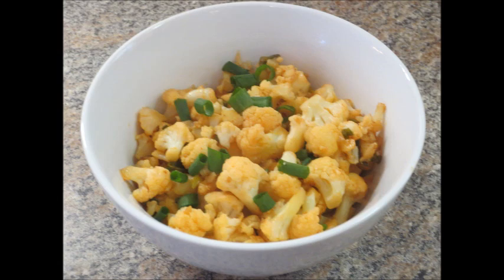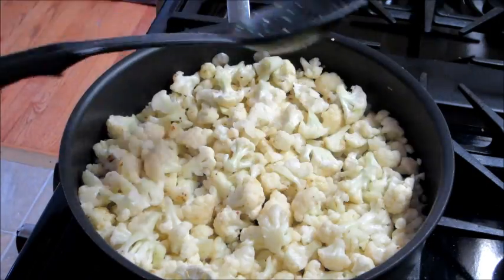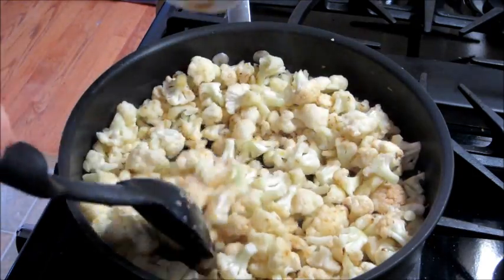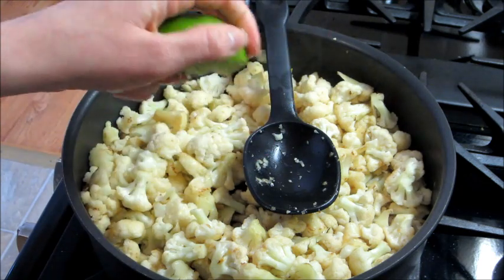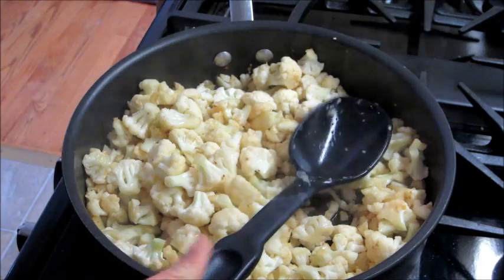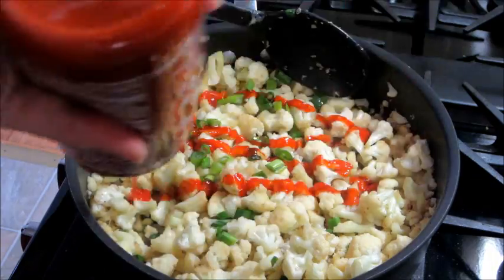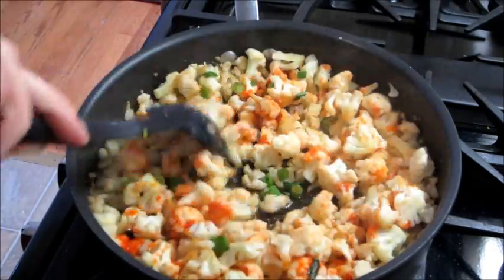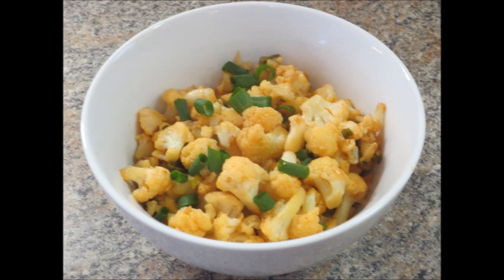Spicy Cauliflower Stir Fry - Pioneer Woman Recipe!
Spicy Cauliflower Stir-Fry

Ingredients:
• 2 teaspoons vegetable oil
• 1 cauliflower head, broken into very small florets
• 2 garlic cloves, minced
• 2 tablespoons soy sauce
• 1 lime
• 2 green onions, thinly sliced
• 1 tablespoon Sriracha, or more for taste

Directions:
• Heat oil in a large skillet over medium high heat. Add cauliflower and garlic. Continue to cook for 2-3 minutes until there are some dark brown areas on the cauliflower. Then turn the heat to low.
• Add soy sauce. Squeeze in the juice of 1 lime. Add in most of the green onions, reserving some for serving. Stir everything around for another minute.
• Squeeze in Sriracha and stir the mixture until everything is combined.
• Your cauliflower is now ready to serve! You can sprinkle some more green onions to top it off. Enjoy!

This recipe is from Ree Drummond’s Pioneer Woman Cookbook. This cookbook has some amazing recipes and I highly recommend it.
Pioneer Woman Cookbook